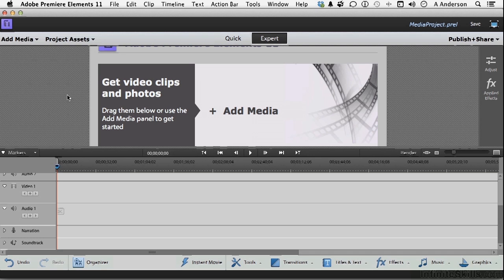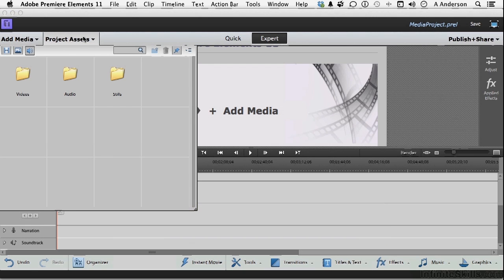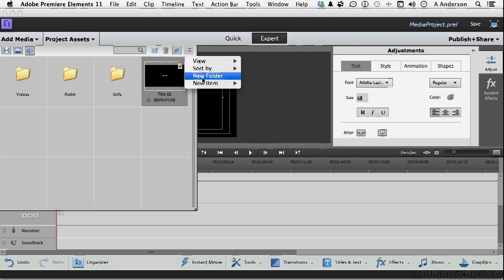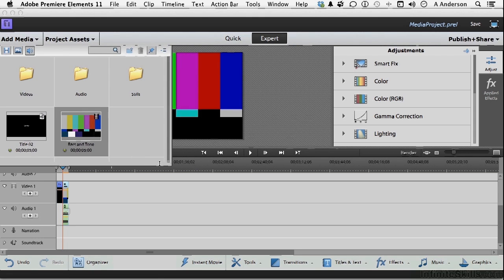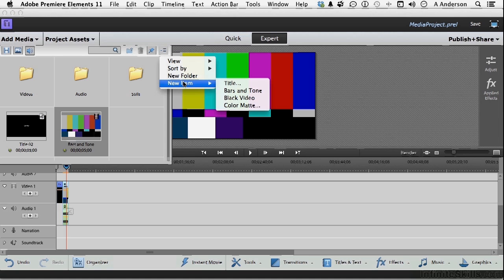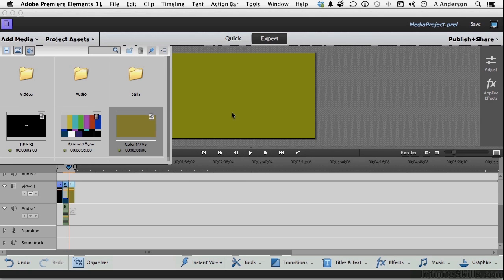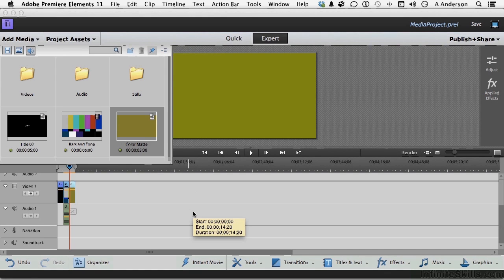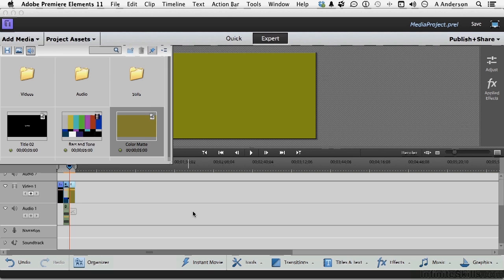Adobe Premiere Elements 12 Tutorial | Adding New Items From The Assets Panel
Want all of our free Adobe training videos? Visit our Learning Library, which features all of our training courses and tutorials

More details on this Adobe Premiere Elements 12 training can be seen This clip is one example from the complete course. For more free Adobe tutorials please visit our main website. YouTube